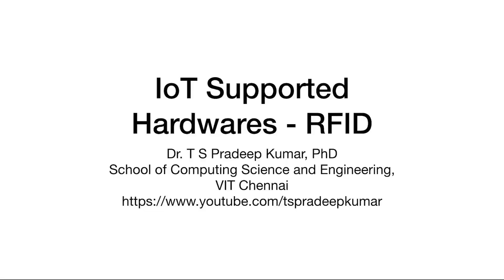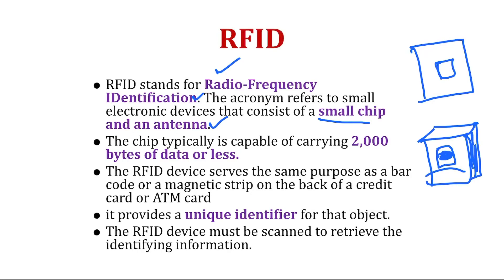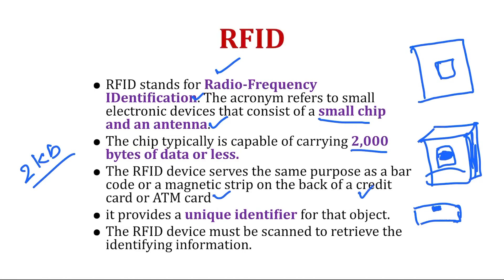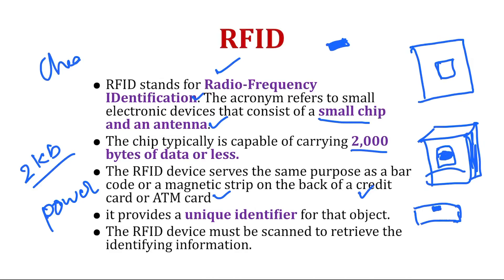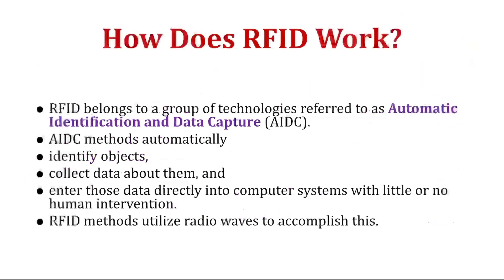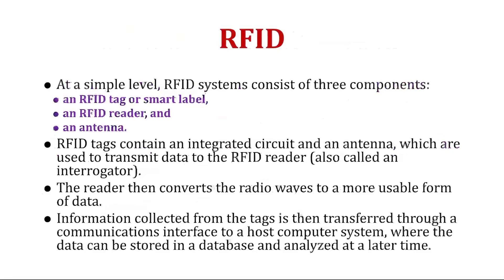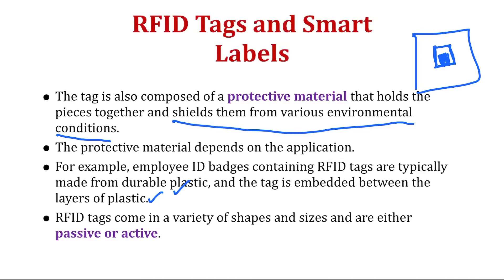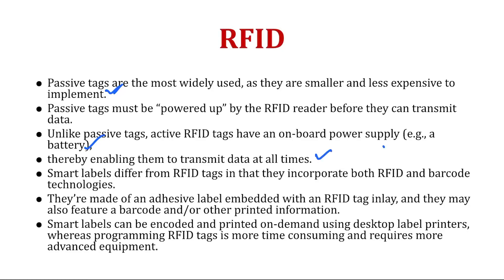RFID | Week 3 | IOT Online Course